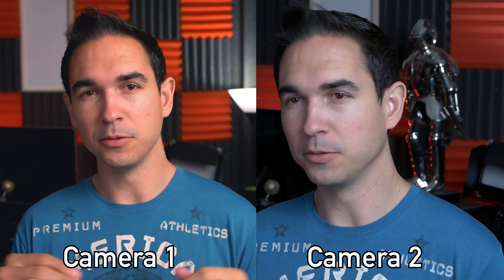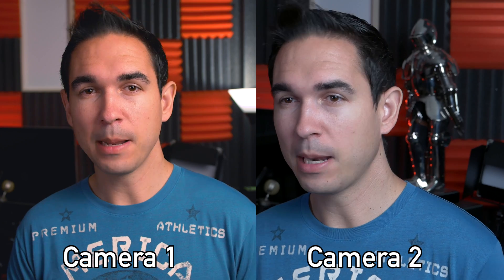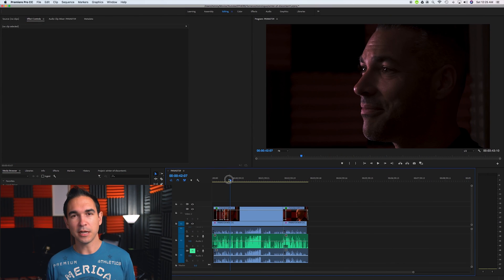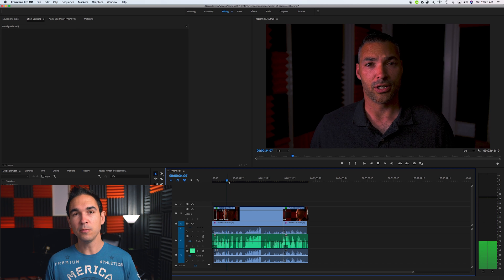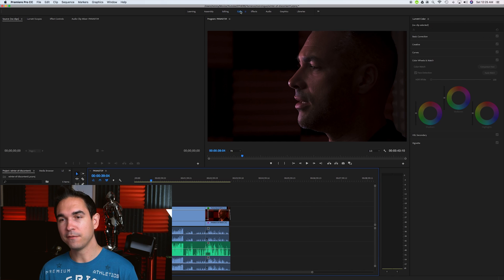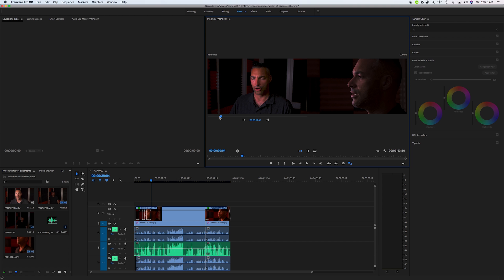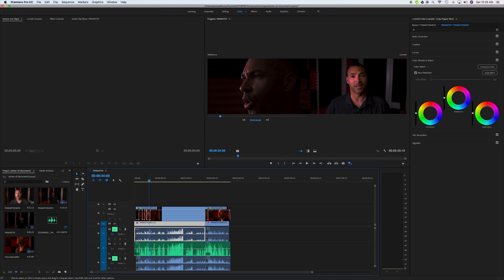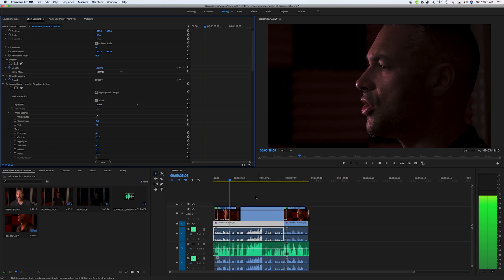Match colors instantly in Premiere Pro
Premiere Pro added a cool little tool for color correction - instant color matching via reference frame, particularly useful for matching things recorded with different cameras.  Here's how to use it.

My Audio gear:
- Sennheiser MKH 416: @ [Amazon]

My Lights:
- Aputure 120t ($645) [Amazon]
- Neewer softbox ($32) [Amazon]
- Aputure Tri-8c ($498) [Amazon]
- Godox SL60w ($150) [Amazon]

Music
Birocratic - paperlight